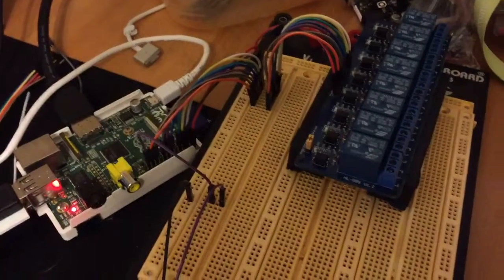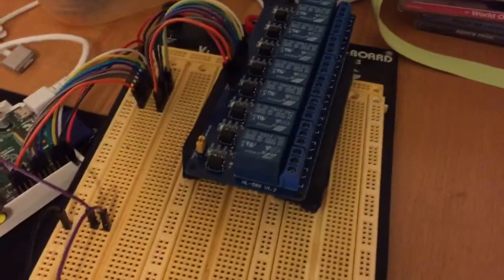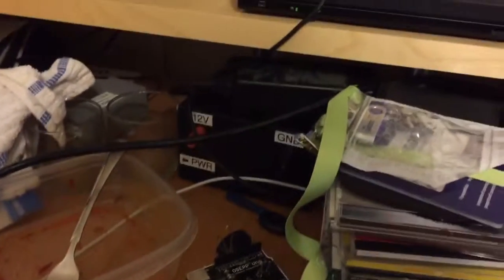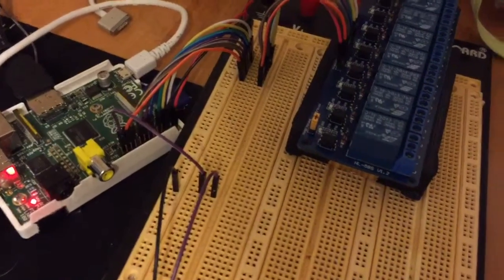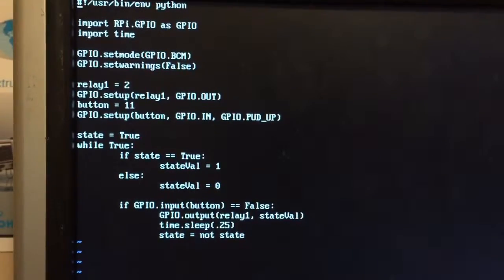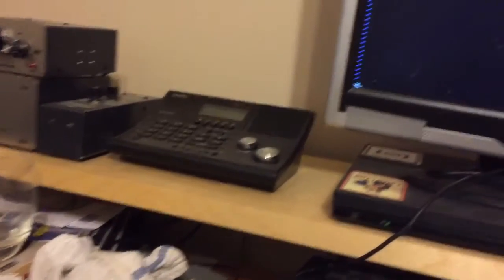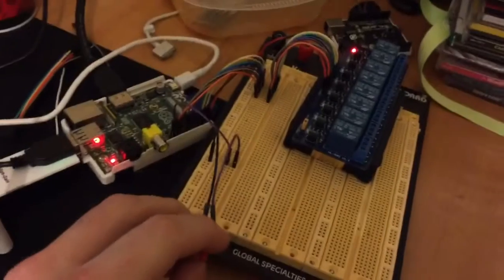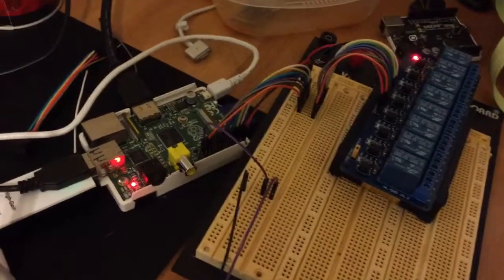Raspberry Pi Push Button Relay Control Testing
Experimenting with controlling the relay state with a push button.